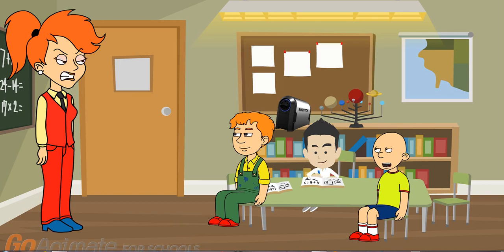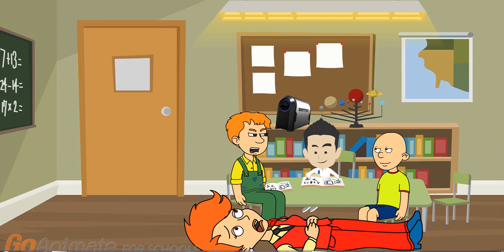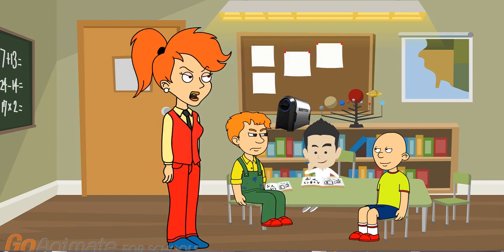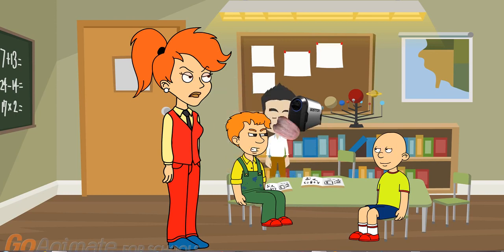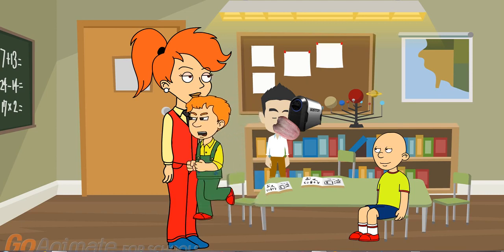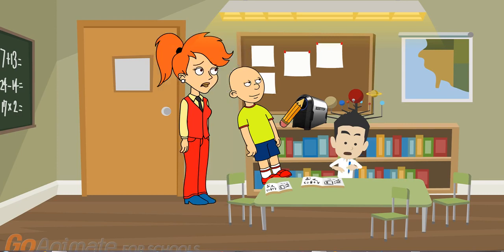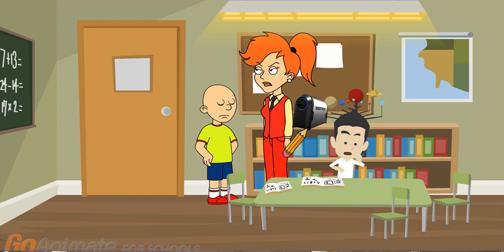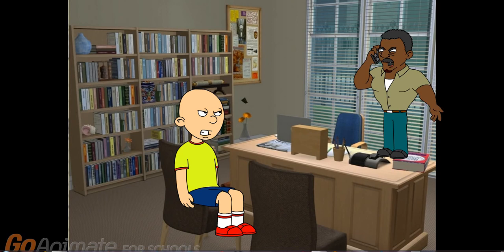Caillou breaks the electric pencil sharpener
this is a reupload Because his channel was unfortunately terminated